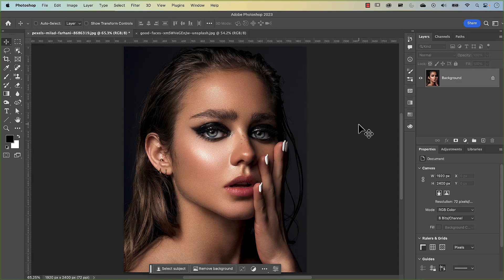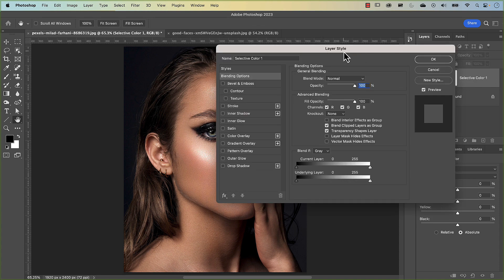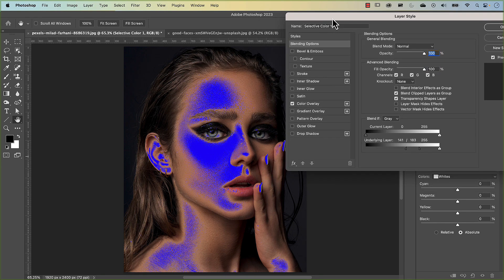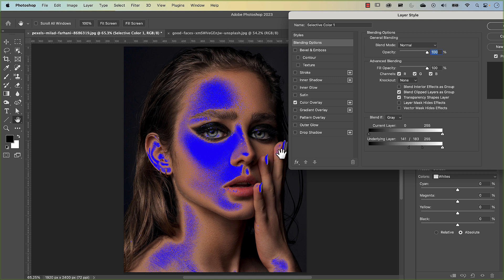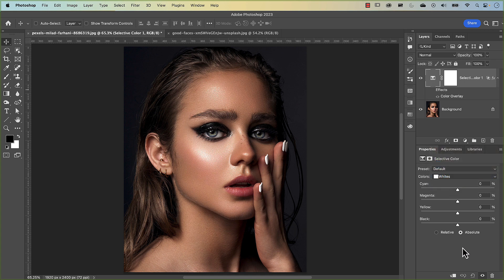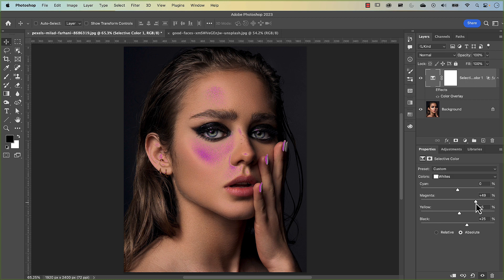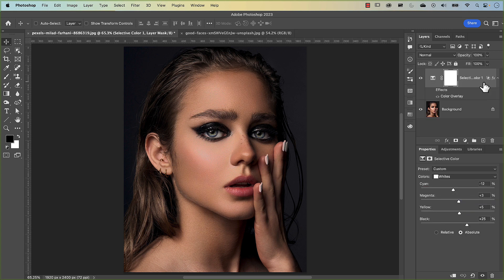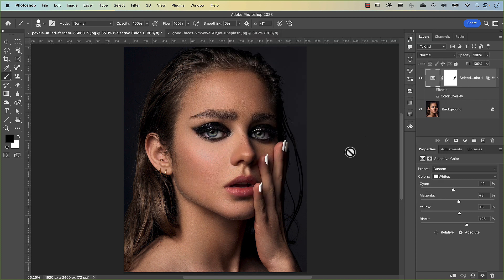Remove unwanted hotspots in Photoshop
➤ LEARN how to use the Selective Colour adjustment layer to quickly fix unwanted hotspots in your images in Photoshop
➤ TWO EXAMPLES used to cover fair and darker complexions

➤ TIME STAMPS
0:00 What you'll learn
0:47 Example 1: Create Selective Colour adjustment layer
1:23 Define selection using Blend If
5:29 Adjust the Selective Colour adjustment layer
6:02 Absolute vs Relative in Selective Colour adjustment
9:50 Masking out unwanted areas
11:51 Example 2: Applying the technique to darker complexion
13:40 Masking out unwanted areas
16:14 Apply the Selective Colour adjustments
18:41 Selectively bring back shine